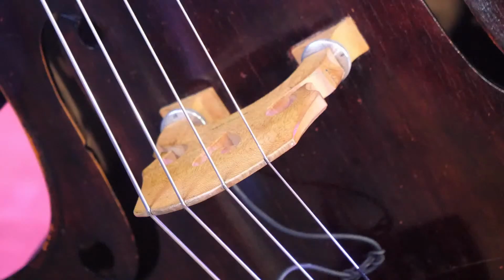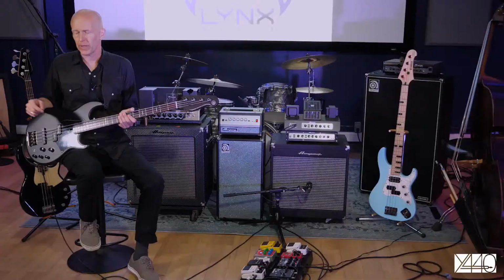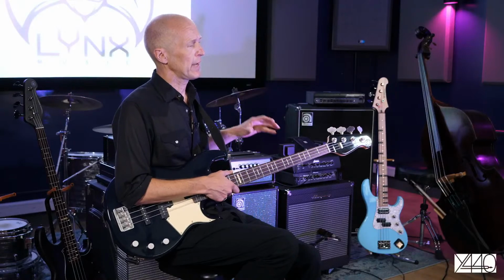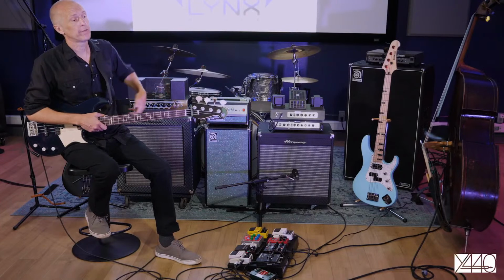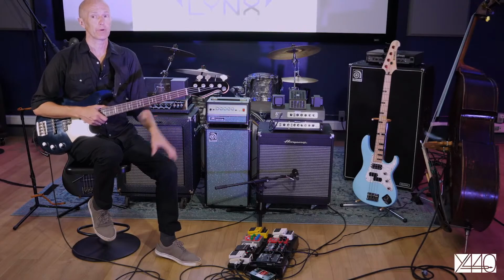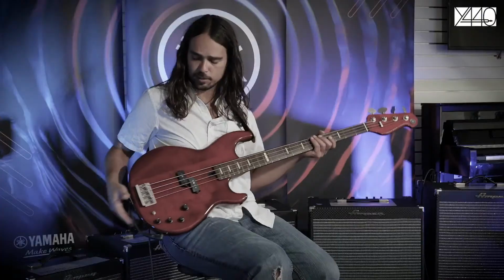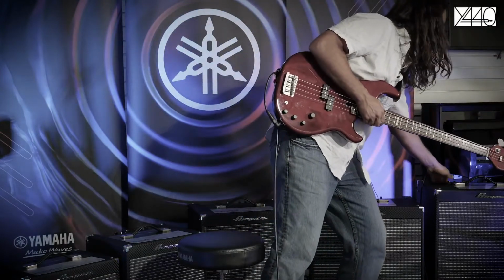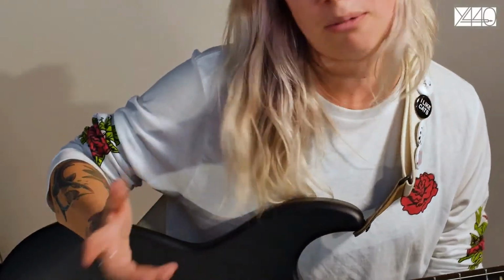Yamaha 440 Sessions S1 EP. 3 – Foundations - Ampeg & The Sound of Bass ft. Drew Birston & Manny D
From Lynx Music and Yamaha Canada HQ we're going to talk about Ampeg amps and making Bass sound GREAT. Host Brent Bodrug will be joined by two of Canada's most in-demand bassists Drew Birston (Chantal Kreviazuk, Sultans of String) and Manny D.

ABOUT YAMAHA 440 SESSIONS

What inspires Artists to create amazing music? Yamaha 440 Sessions will give you an inside look at musicians and the gear that helps give them their voice.